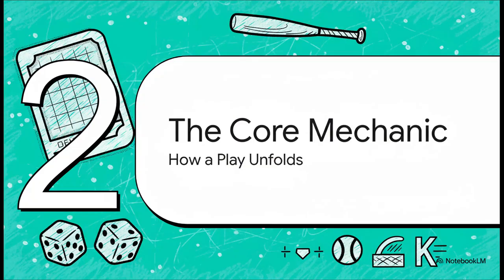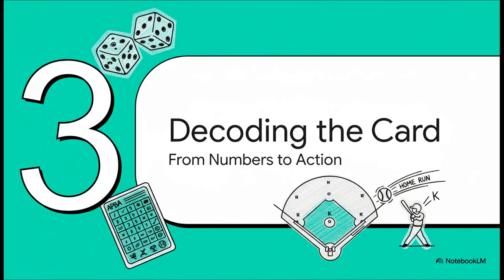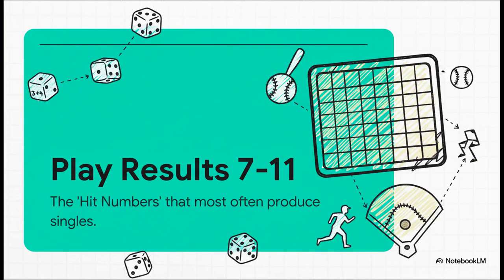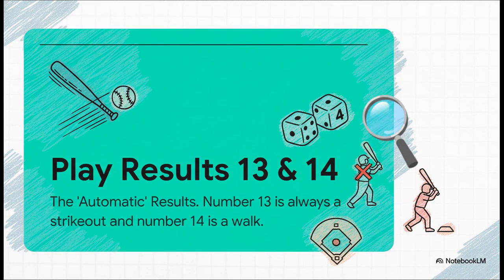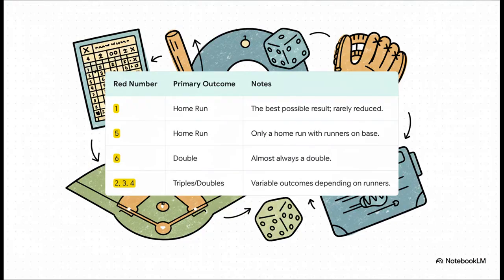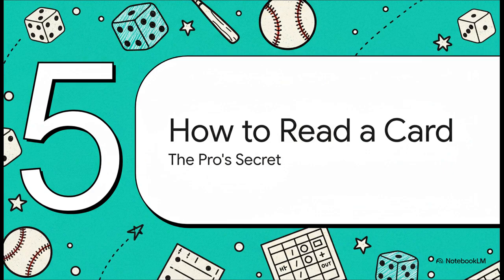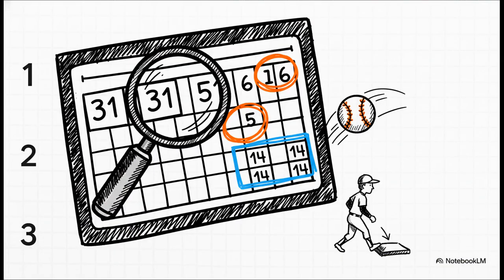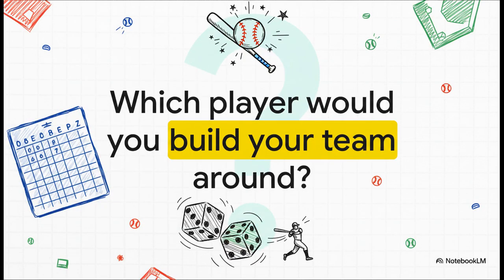APBA Card Primer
An introduction to reading the APBA Baseball Cards and understanding the numbers.